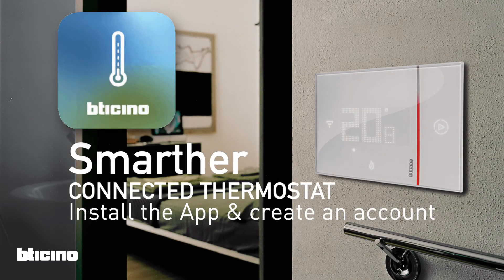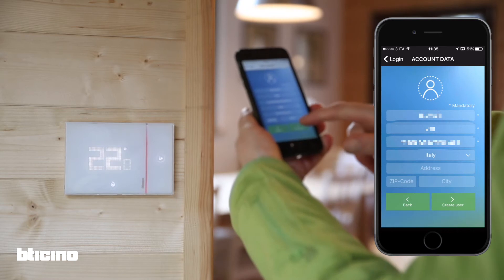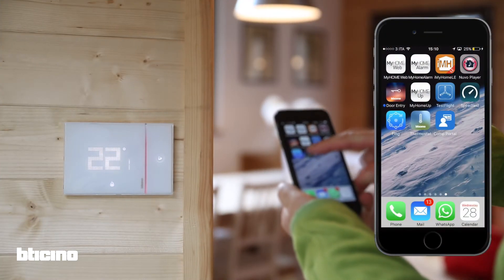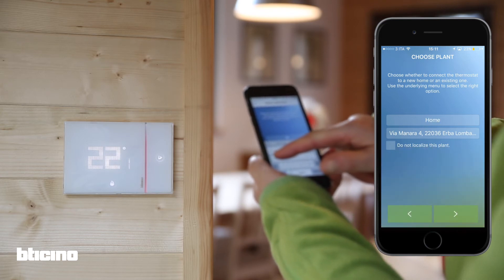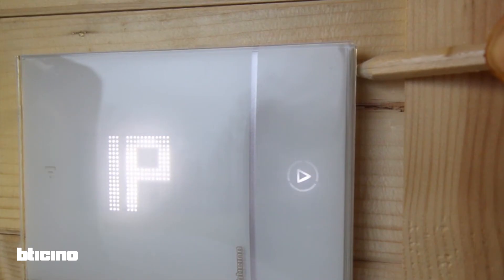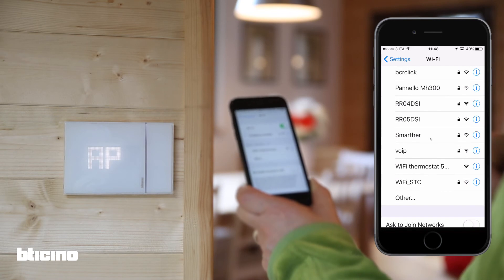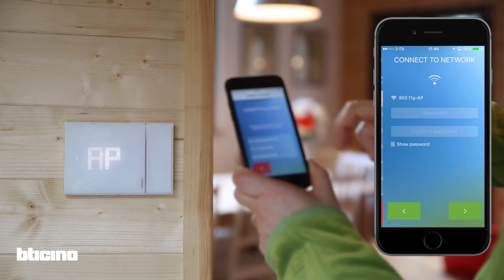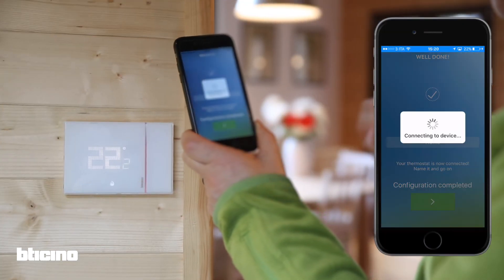Smarther the connected thermostat of BTicino: Install the APP and create an account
Smarther is the thermostat with integrated Wi-Fi, simple to use  and always connected that guarantees the maximum comfort wherever you are. The temperature can be controlled and adjusted locally or by means of the BTicino Thermostat App anywhere, at any time, even remotely.